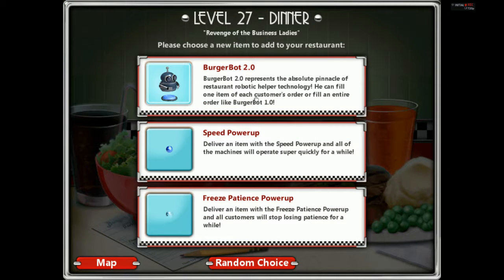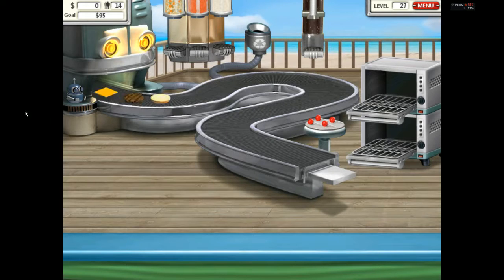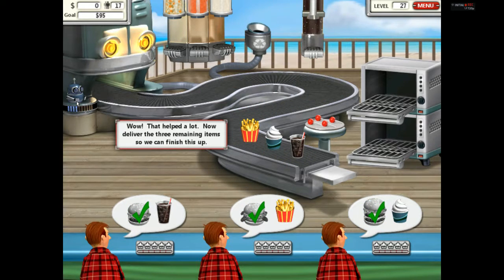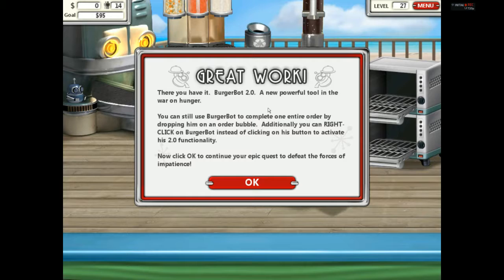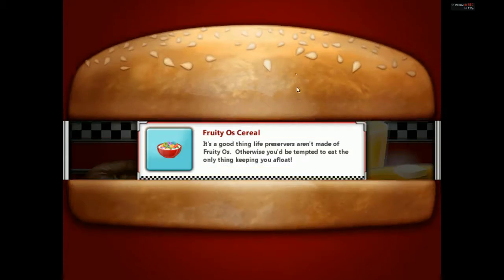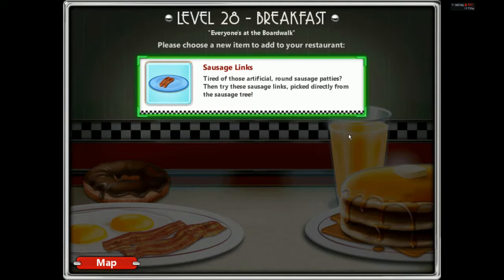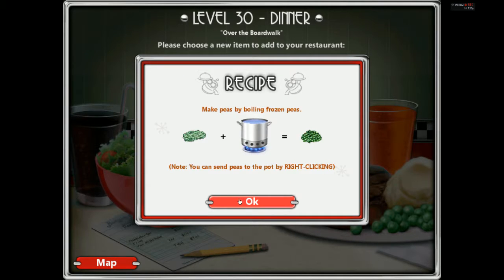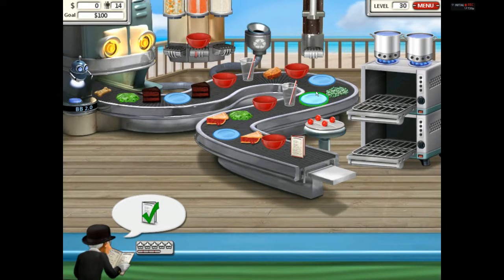Let's Play Burger Shop 2 Levels 26-30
Let's play levels 26-30 of Burger Shop 2